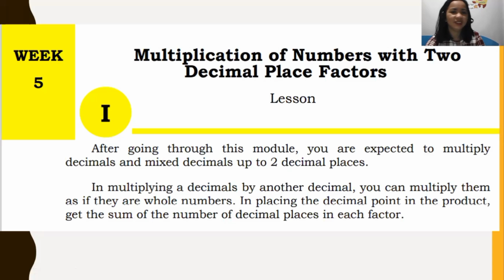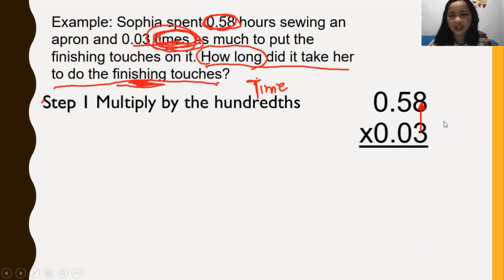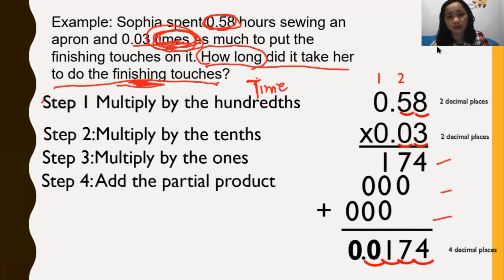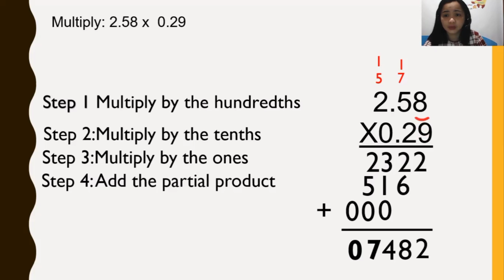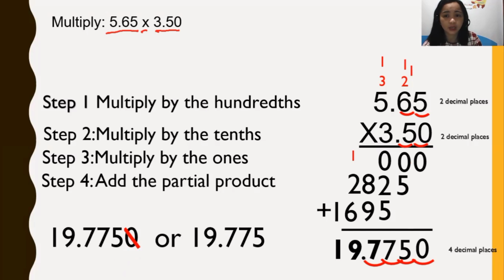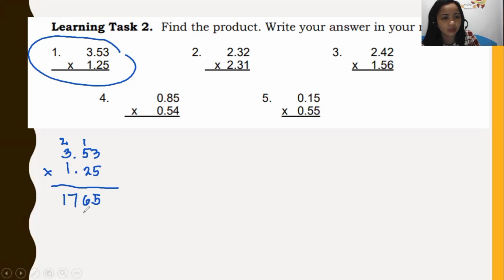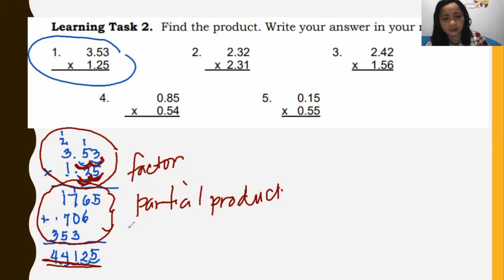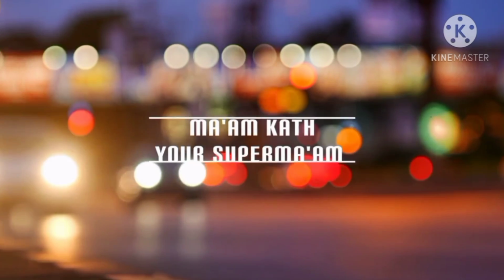MATH 6 WEEK 5 MULTIPLICATION OF DECIMAL NUMBERS WITH TWO DECIMAL PLACE FACTORS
hahaha sorry rinig po pala ung anak ko... hahaha

Reference: PIVOT 4A MATHEMATICS 6 MODULE
Musician: Jeff Kaale